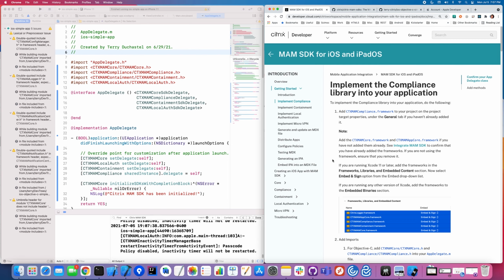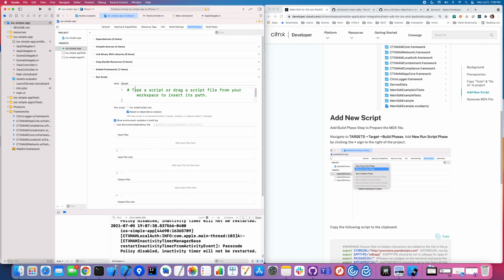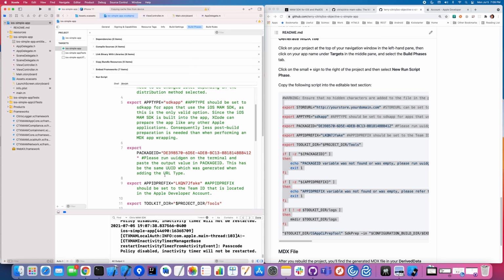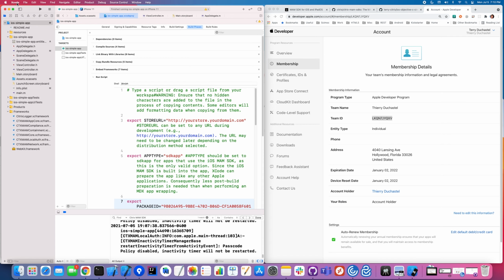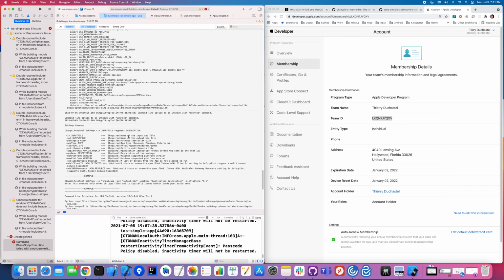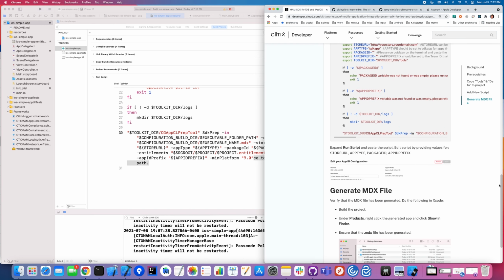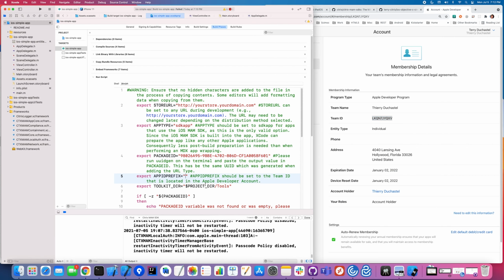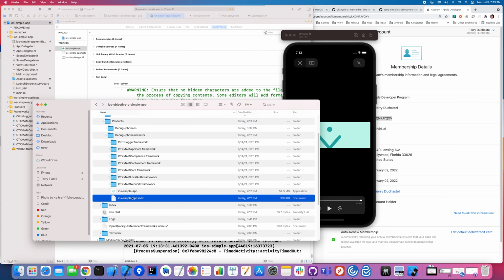How to generate an MDX policy file - iOS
Steps on how to generate an MDX file.